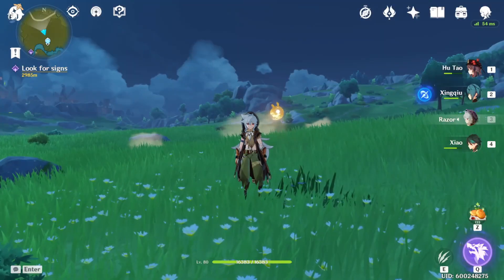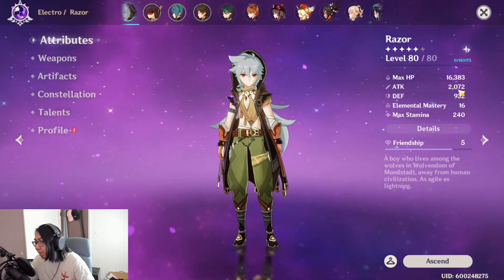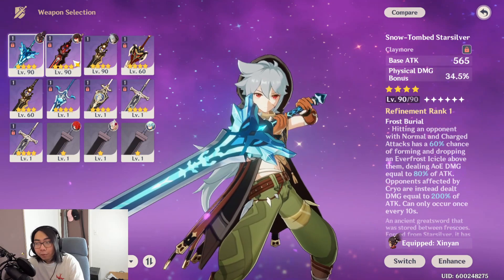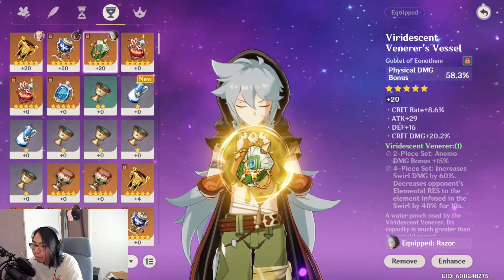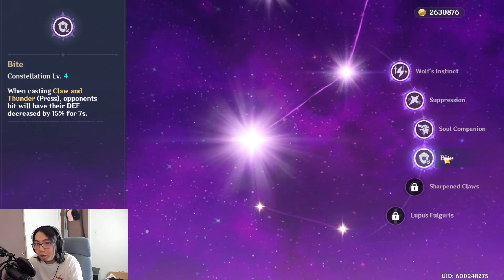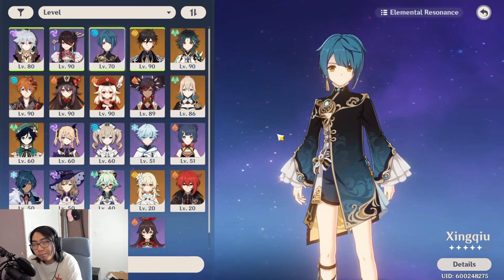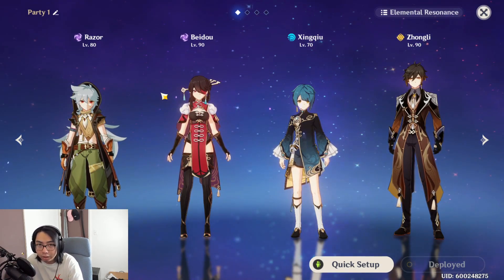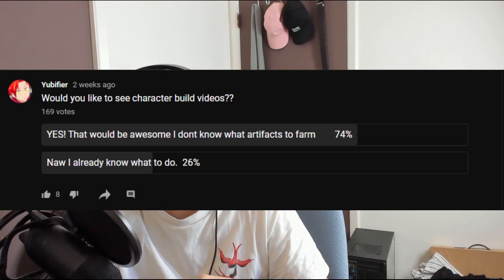How to build Razor! ONE SHOT BOSSES! [Genshin Impact]